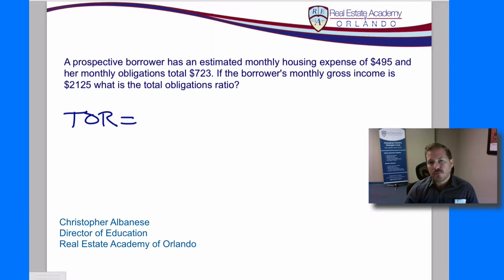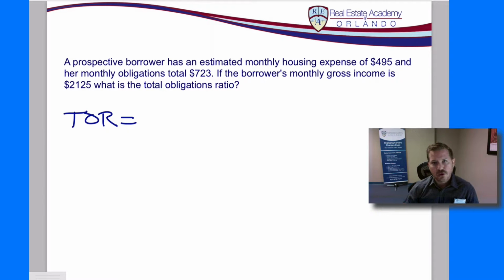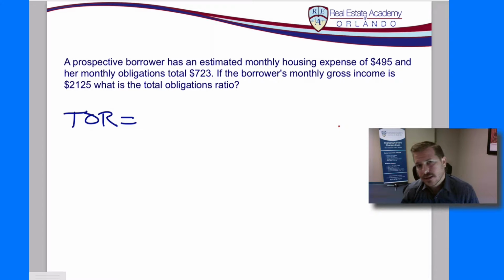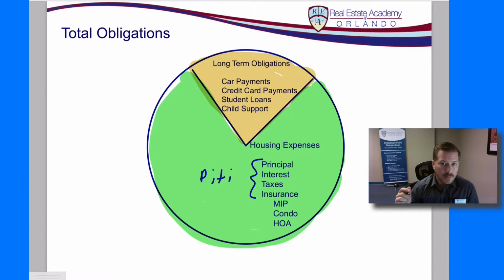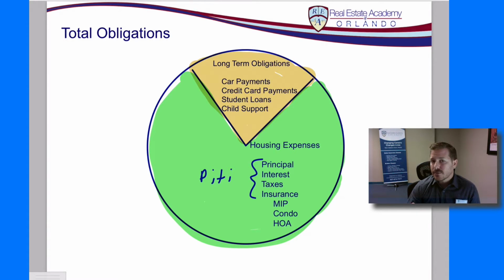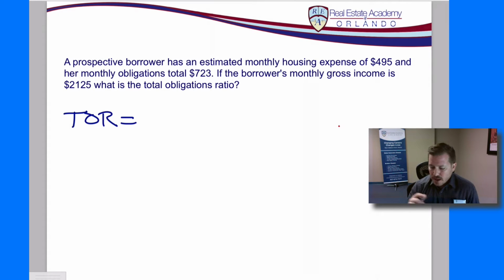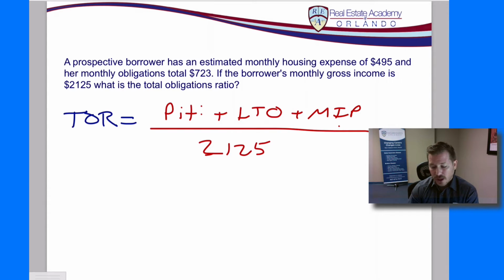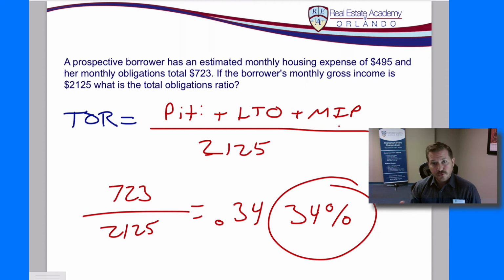Real Estate Math: Total Obligations Ratio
How to solve for the Total Obligations Ratio.  What is it and what is included in the formula.